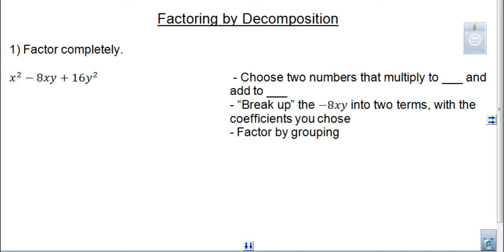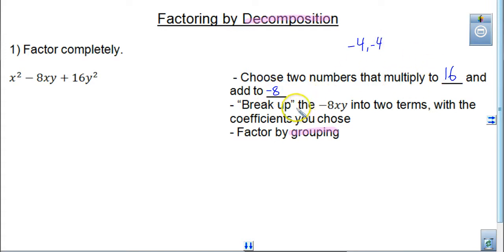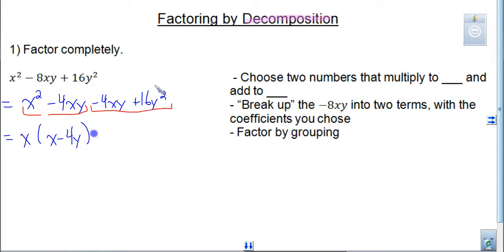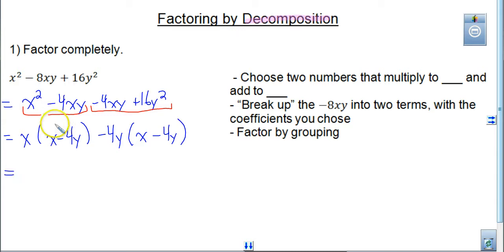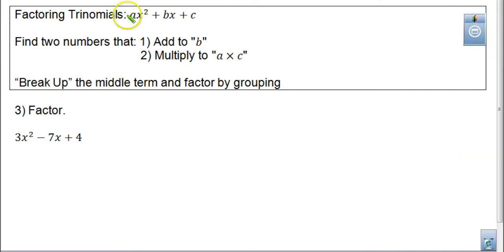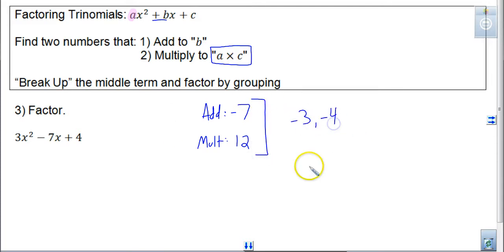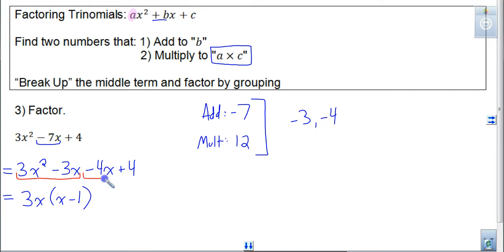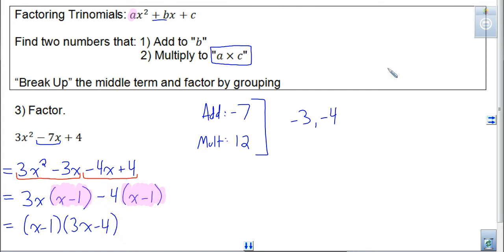3 - Factoring by Decomposition